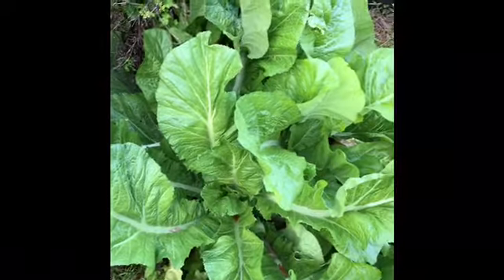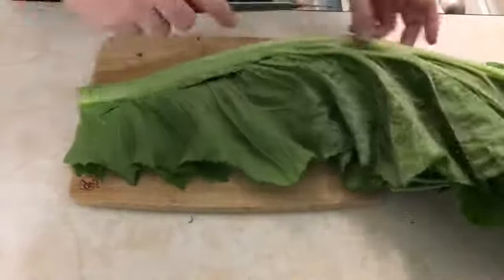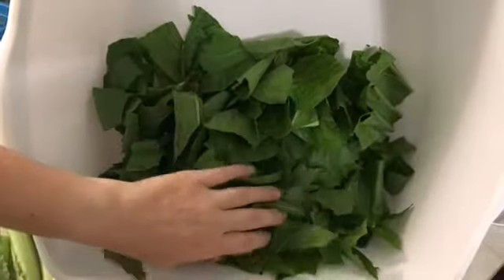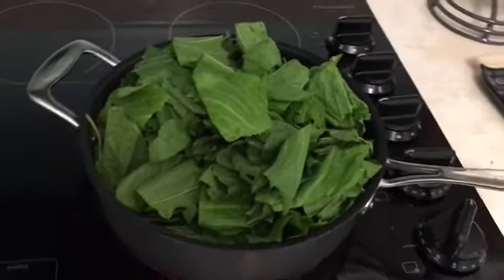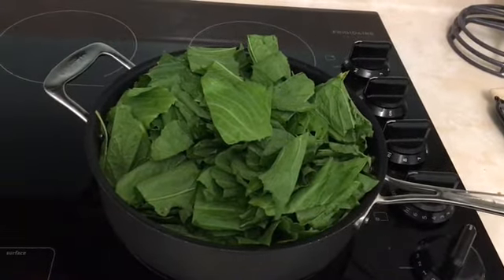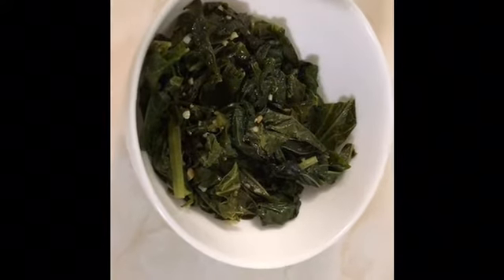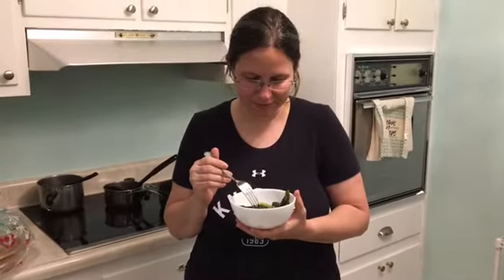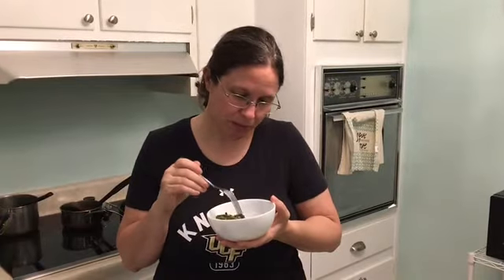Florida broadleaf mustard greens: Harvesting and Cooking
Harvesting and cooking our home grown mustard greens